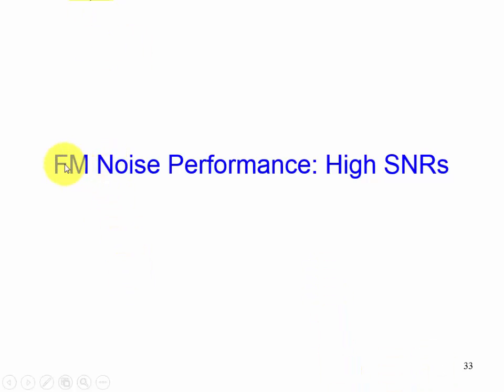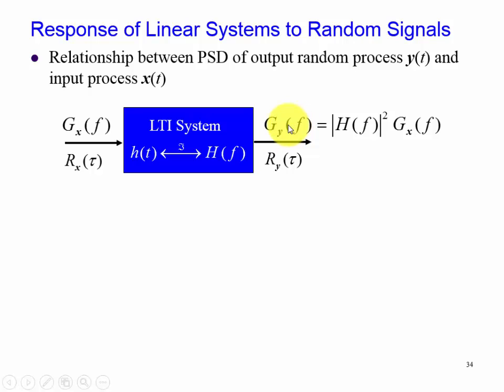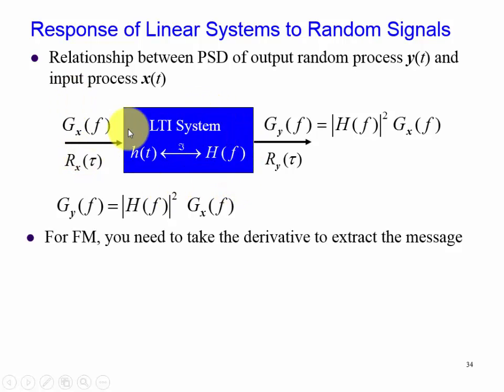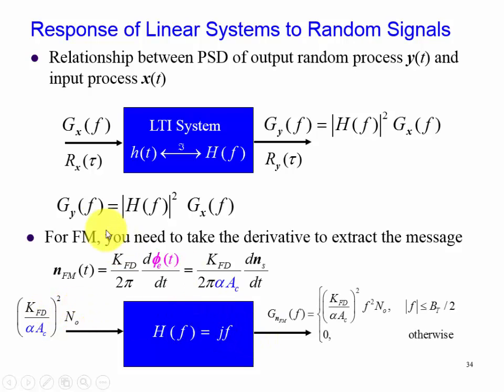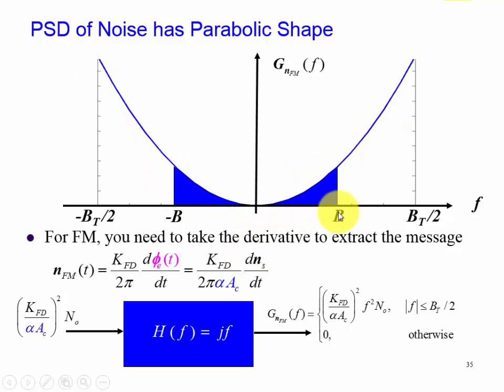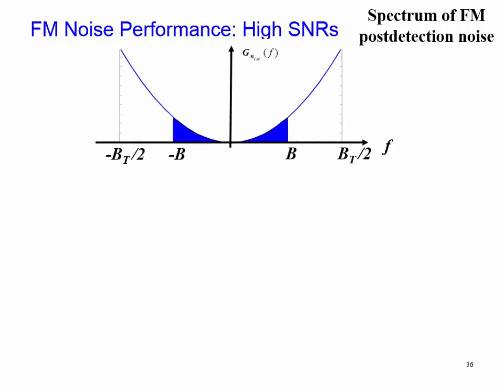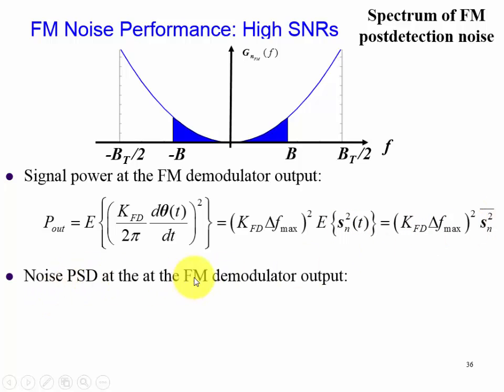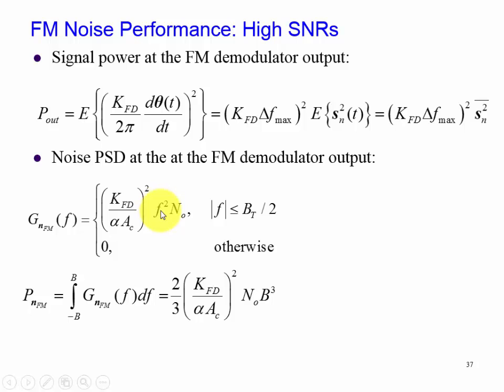Noise Performance of Frequency Modulated Systems and Parabolic Noise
A discussion is given on the Noise Performance of Frequency Modulated Systems and Parabolic Noise.